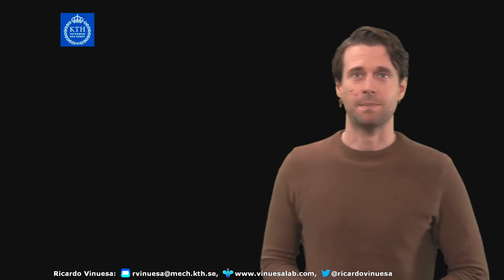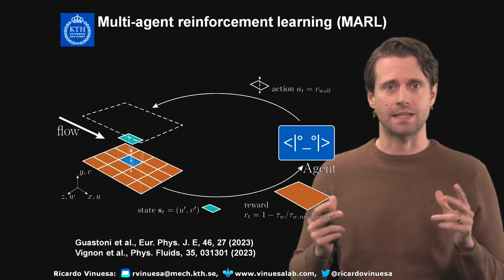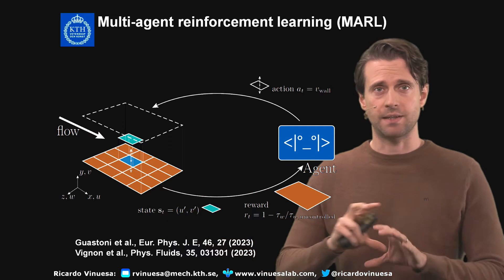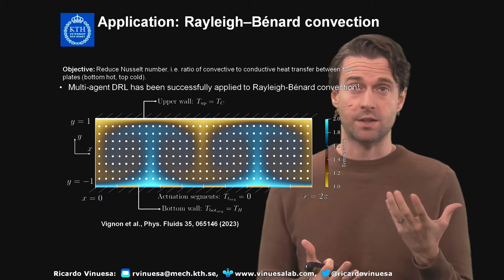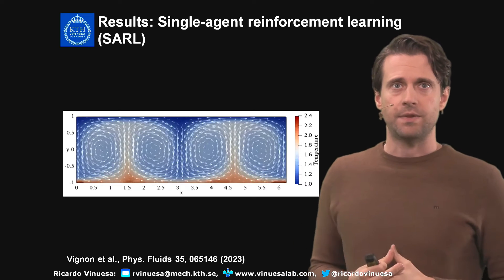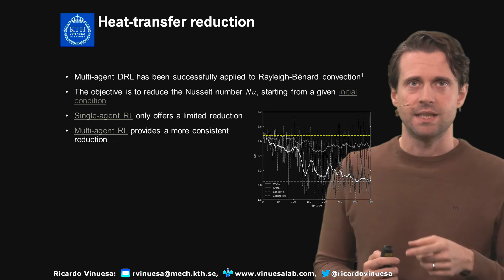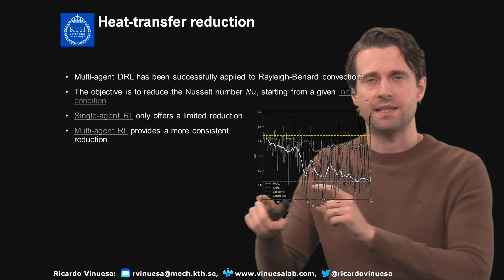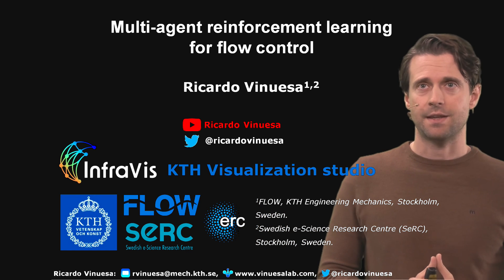Multi-agent reinforcement learning (MARL) versus single-agent RL (SARL) for flow control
In this video we compare the performance of both multi-agent reinforcement learning (MARL) and single-agent RL (SARL) in the problem of heat transfer control in Rayleigh-Bénard convection. We show the potential of MARL when many agents cooperate to maximize the overall reward!!